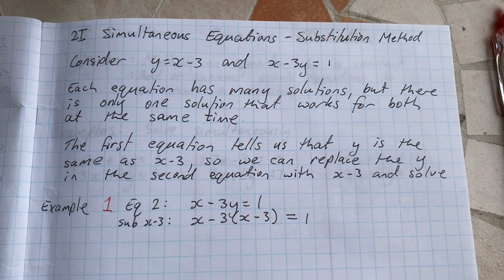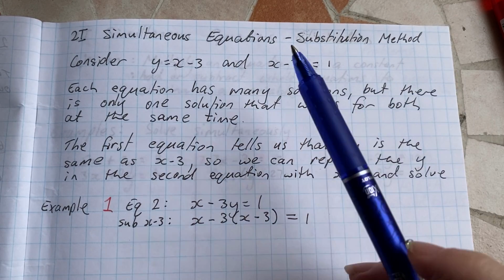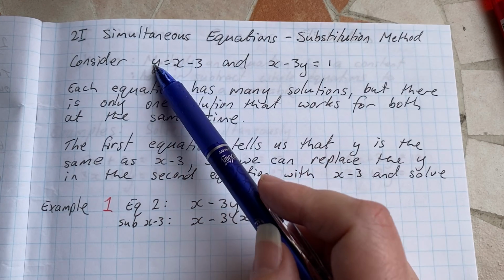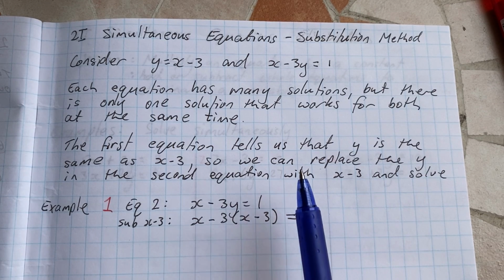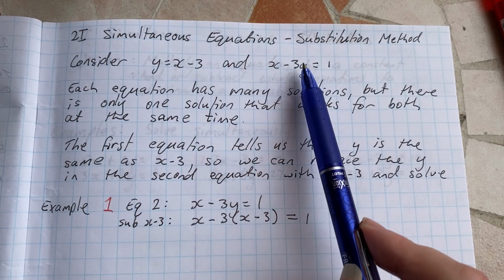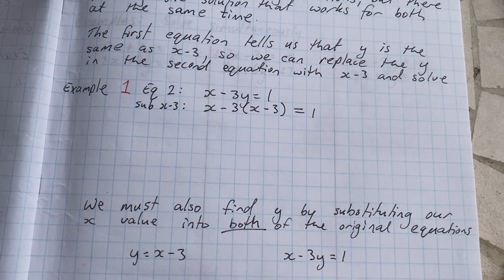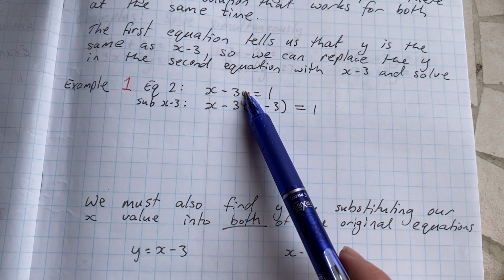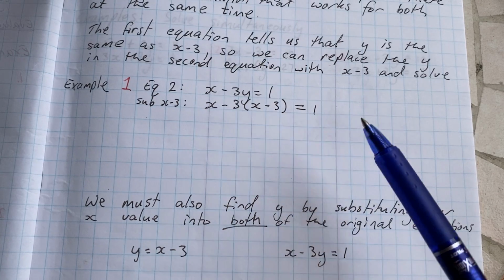2I Simultaneous Equations Substitution Method